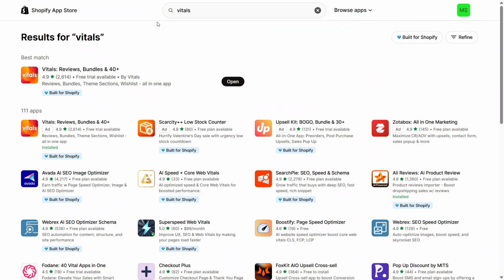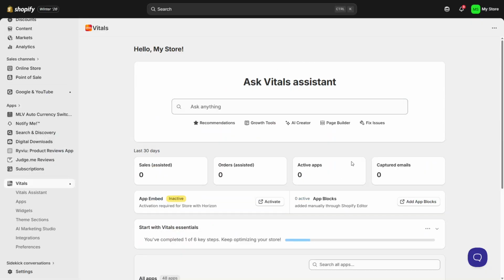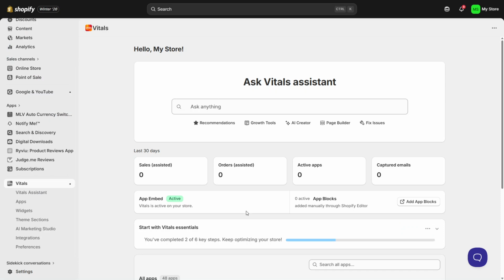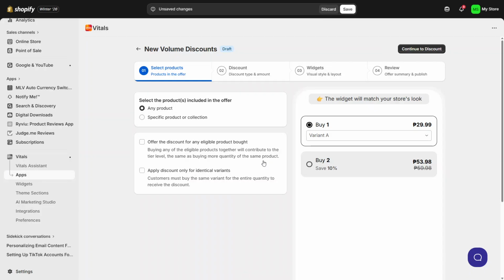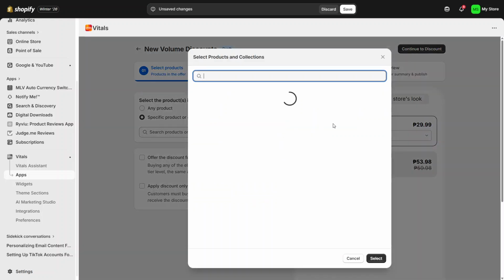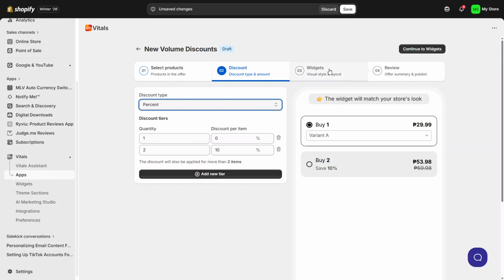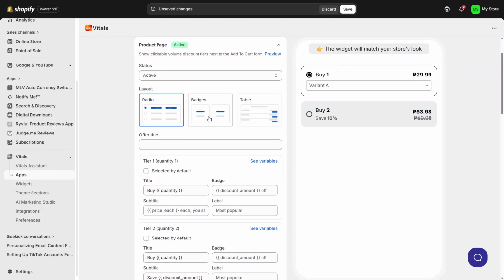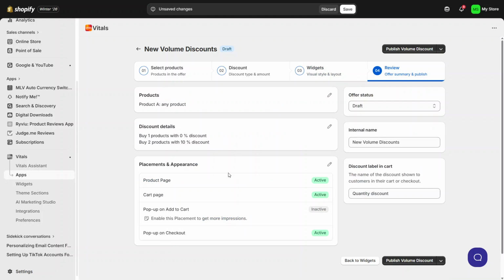How to Create Upsell Using Vitals on Shopify (2026) | Upsell Setup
This tutorial shows you how to create an upsell using Vitals on Shopify with the updated 2026 interface. Vitals frequently updates its upsell builder, triggers, and theme embedding, so older tutorials may not match what you see. In this walkthrough, you’ll learn how to create your upsell offer, choose where it appears, customize the design, set rules and triggers, and activate the upsell inside your Shopify store. Perfect for beginners who want to increase average order value without coding or complex setup.